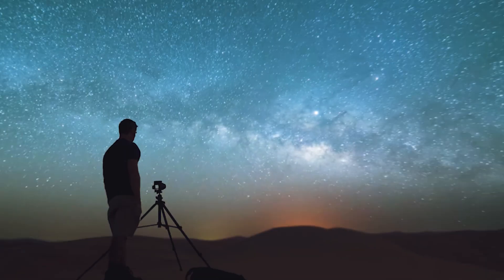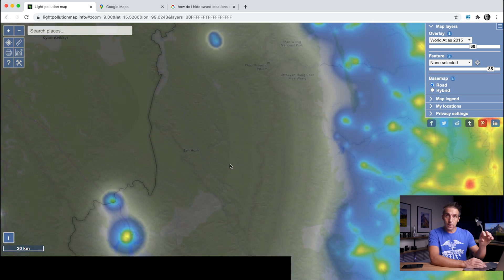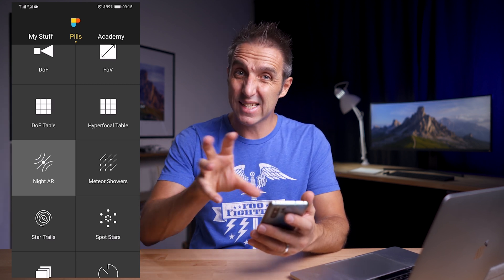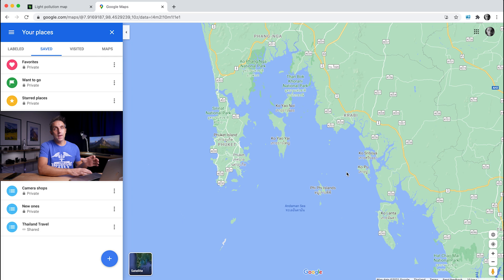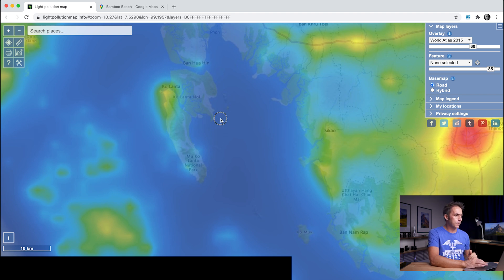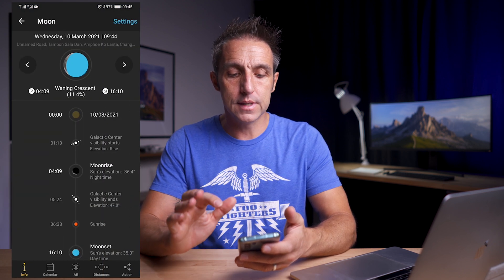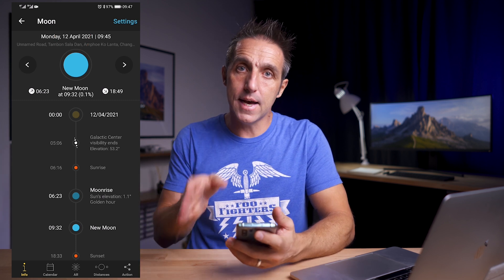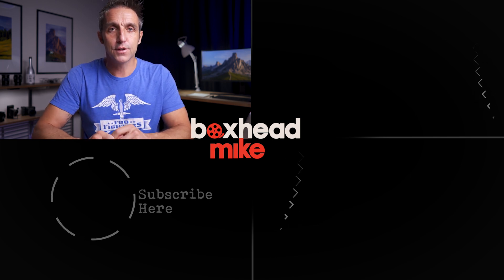Planning an Astrophotography Photo Shoot - All you need to know!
Today I show you how I plan my astrophotography photo shoots. I give you all the information you need to know to successfully plan your own shoots, all you need to do then is go out and get under the stars with your camera.

Thanks

Mike

Timecodes:
0:00 - Planning your astrophotography
0:32 - Apps you need
1:12 - Light Pollution Maps
2:09 - Searching for a location on line
4:36 - Which direction will you be looking?
5:01 - Photopills
6:36 - Check the direction for light pollution
8:01 - Check the infrastructure
8:57 - Take a closer look
10:50 - Have a backup plan
11:08 - Location 2
12:18 - Location Scouting
12:33 - Finding an exact place to shoot the stars
15:09 - Moon Cycles
17:57 - Weather Forcasting